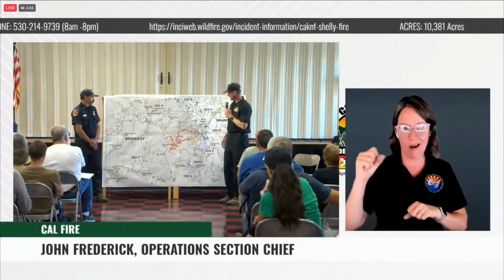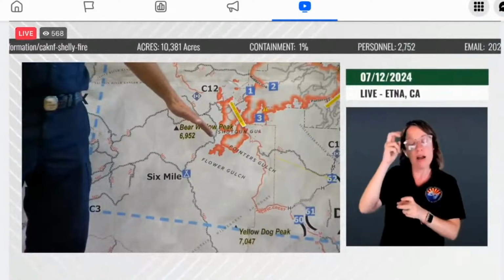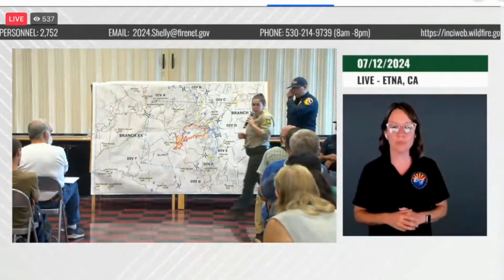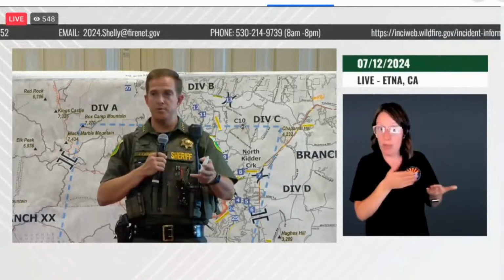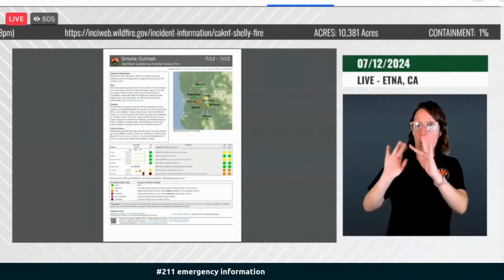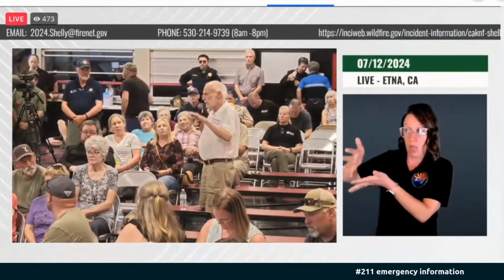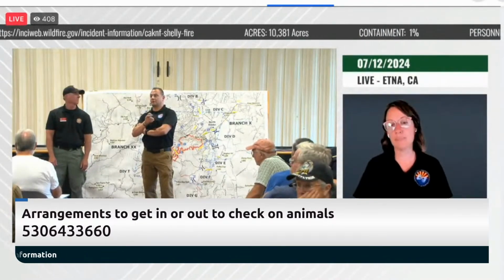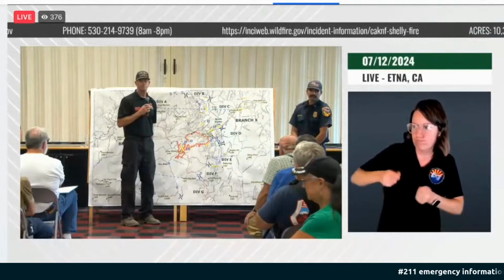Shelly Fire Public Meeting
Friday July 12th at 7:00 p.m.
for the Shelly Fire at Etna High School Cafeteria